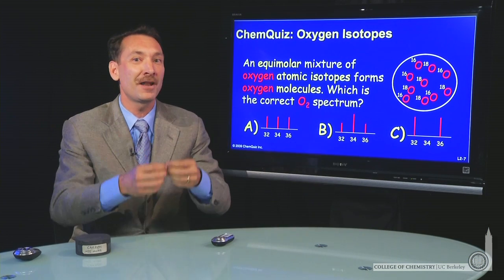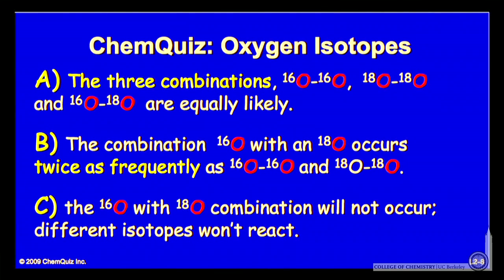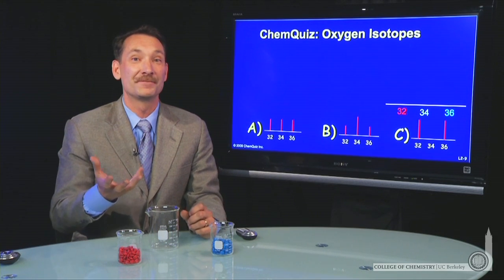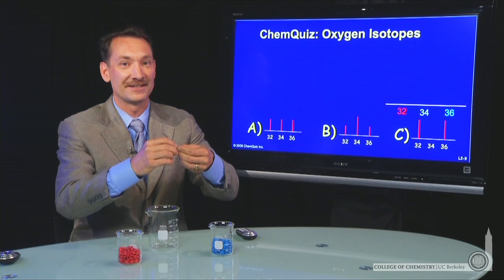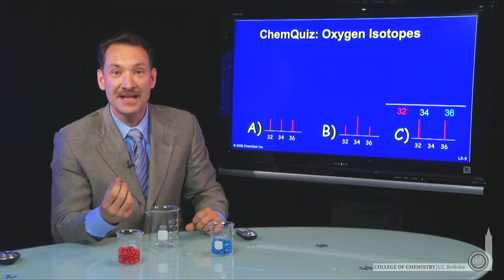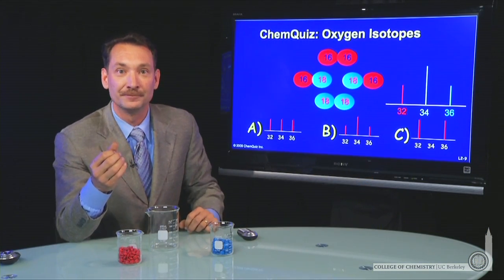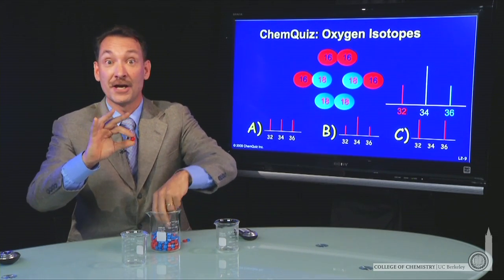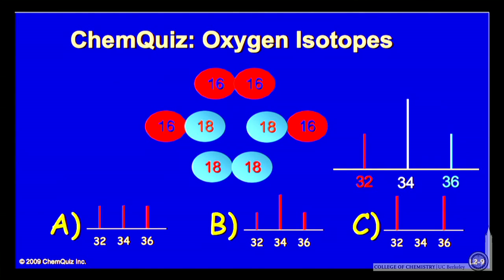Oxygen Isotopes (Quiz), L02, S05